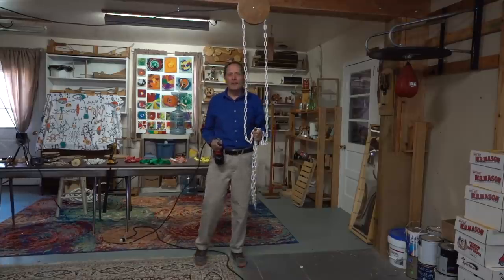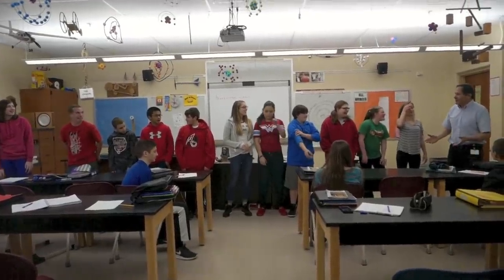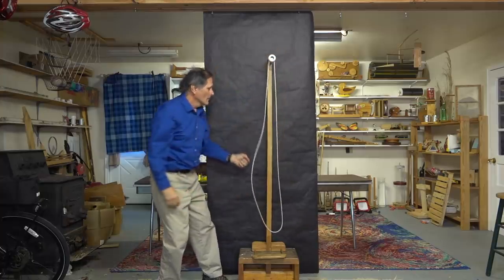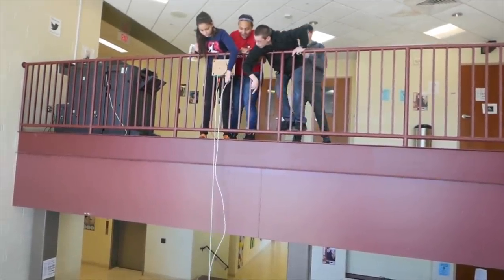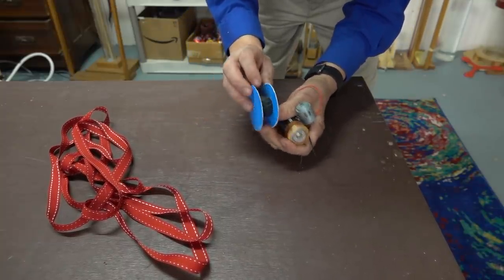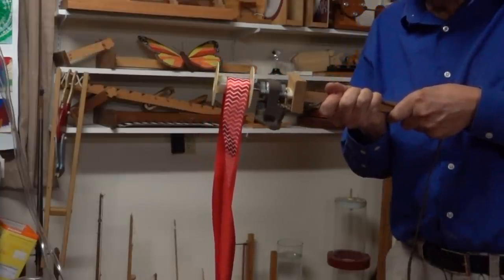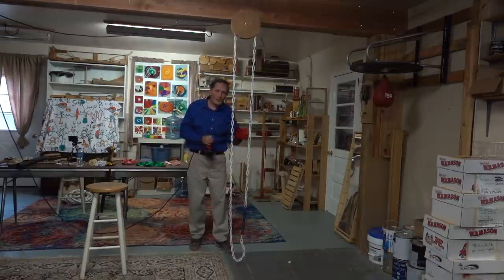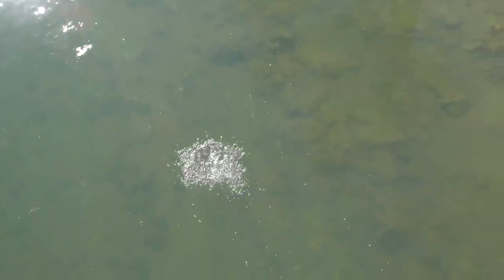Slow Moving Waves in Giant Hanging Loops--- Cool Science Experiment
The speed of waves through a stationary ropes or chain can vary due to the tension and the density of the  material.  What happens when the rope itself is put into motion and then a wave disturbance is added.   This idea is the start of our investigation using a few different loops of ribbon, rope and plastic chain.  The ropes are made into loops by melting and joining the two ends together and then hang limply until put into motion.   The behavior of the rope as it hangs stationary and limp versus when it is put into motion is quite remarkable.The closest  analogy  that  might help to understand what is going on  would be to imagine throwing rock in a moving stream or river.  The waves traveling upstream would slow down and if the stream would be fast enough, the waves wouldn't be able to move in that direction at all.  The waves  headed downstream would move very fast since both movements would be in the same direction.    Could we  possibly stop a wave , and then reverse  it's direction?  This is something that I am attempting to explore.

Happy Background music by Sophonic Media Download Background Music MP3